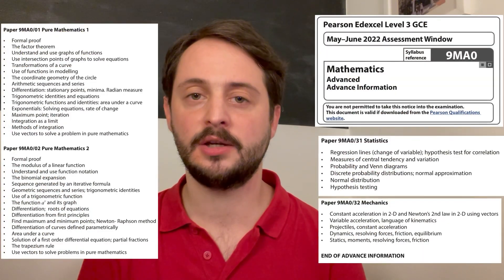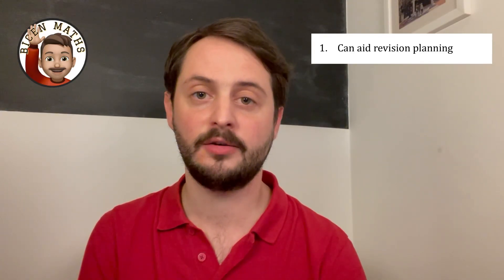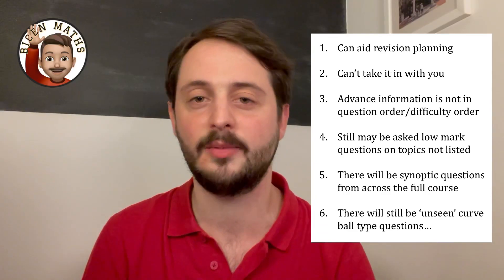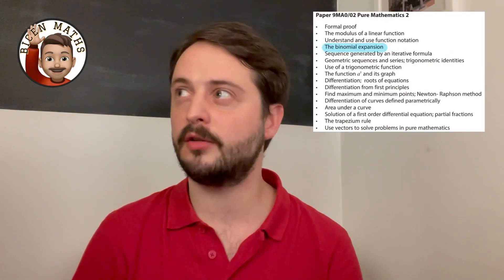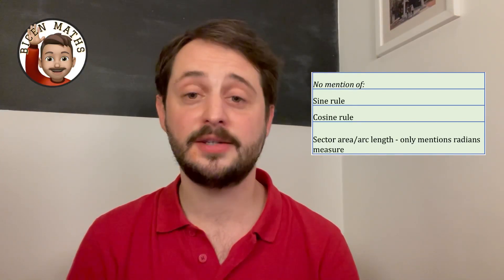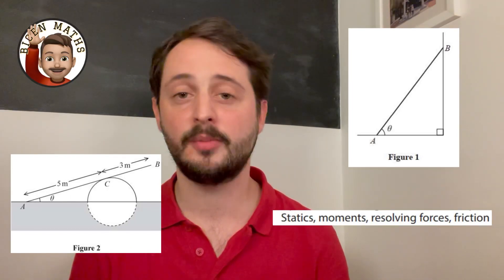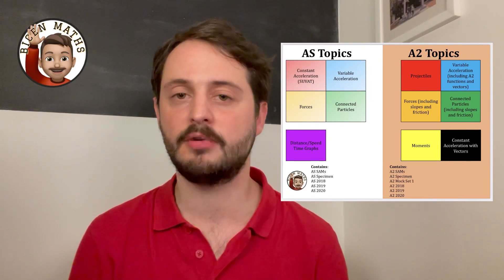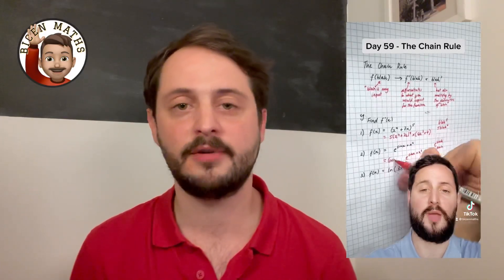Exams 2022 📚 Advance Information: What does it mean? [A Level Maths]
Advance Information has been provided by all exam boards for the Summer 2022 exam series in response to the disruption of students’ learning as a result of the global coronavirus pandemic. The advance information is essentially a list of topics that will come up in specific papers. In the video I explain what we can learn from the published material, and some suggestions how best to use it. I have focused on Pearson Edexcel for the content descriptions, but the approach and ideas is identical for all exam boards.